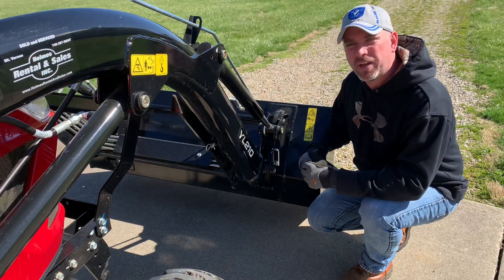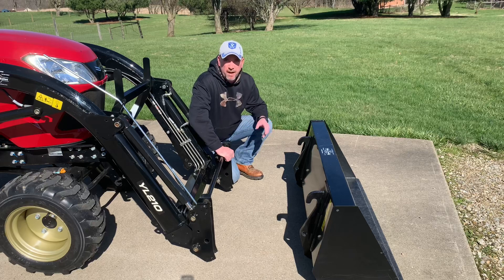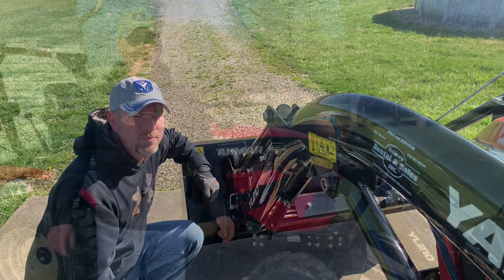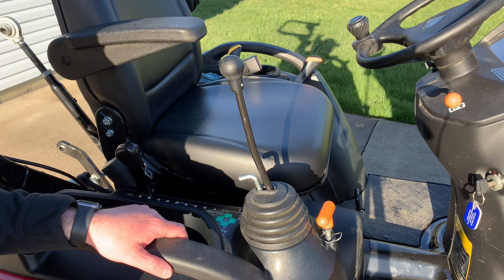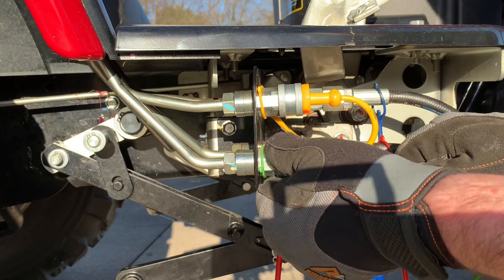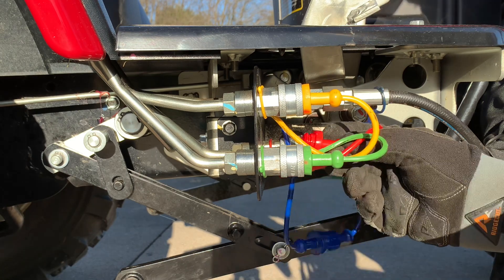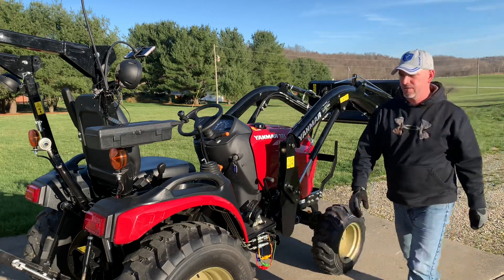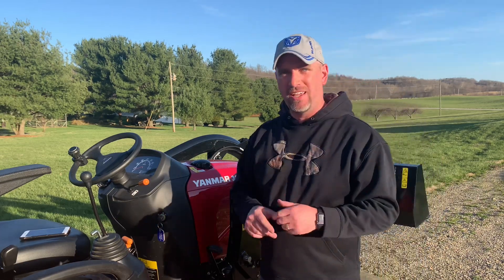Yanmar SA 324 Quick Attach Bucket plus YL210 Loader Removal and Install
The Yanmar SA series of tractors use a proprietary quick attach loader bucket. In this video we are going to remove and install the quick attach bucket and take a look at the quick attach design. We also go through the removal and install of the YL210 front end loader(FEL). This loader is used on the SA324 and SA424. Their little brother the SA221 uses the YL110 loader but the general design of the loader and quick attach bucket are the same.